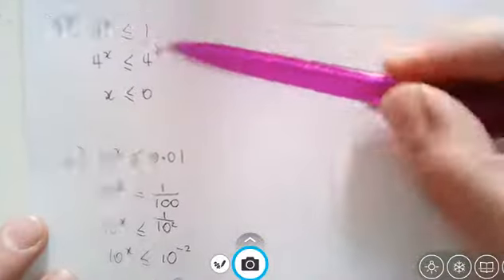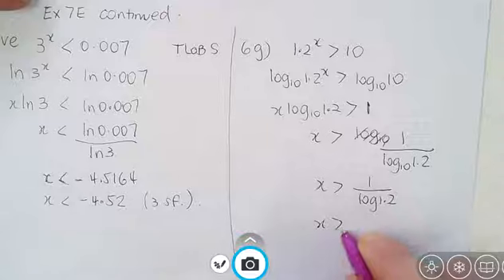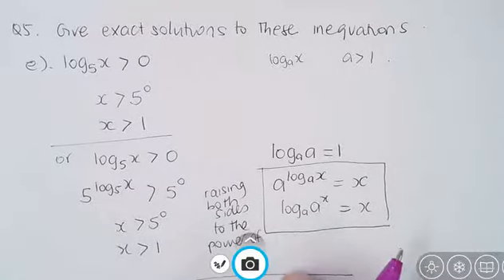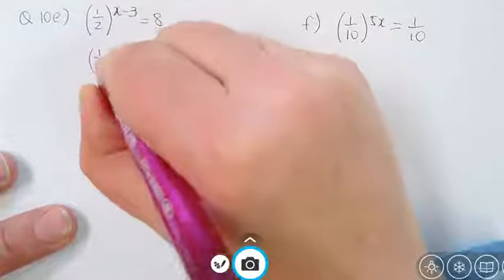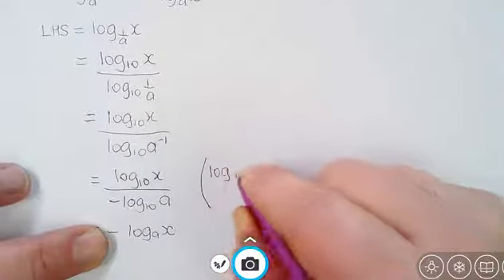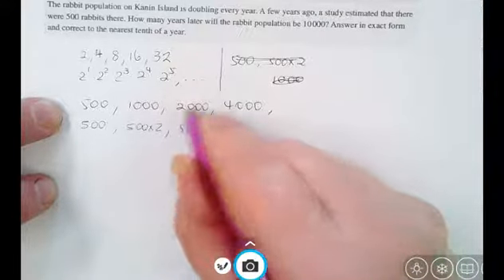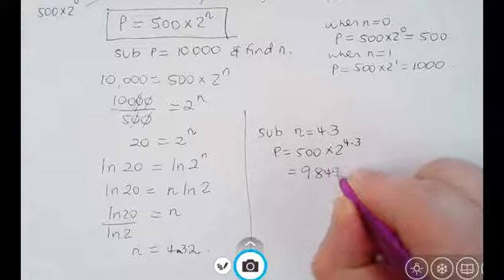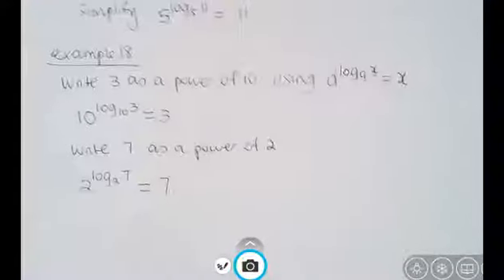Ex 7E Equations involving logarithms and indices part 2